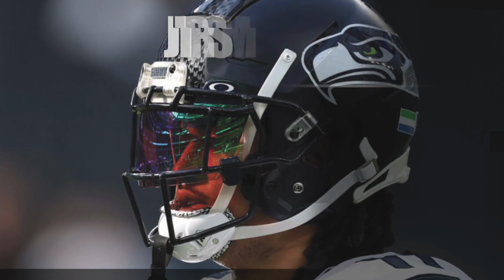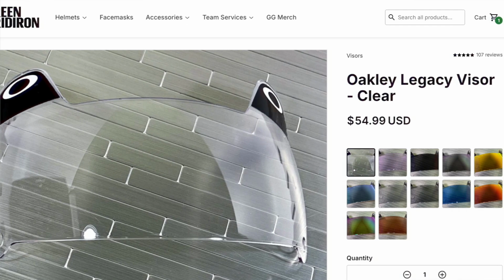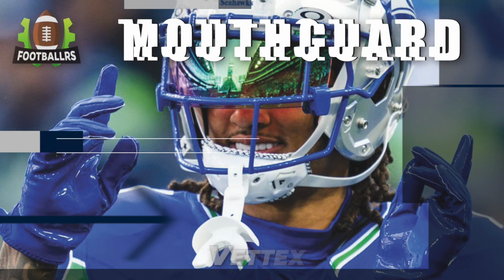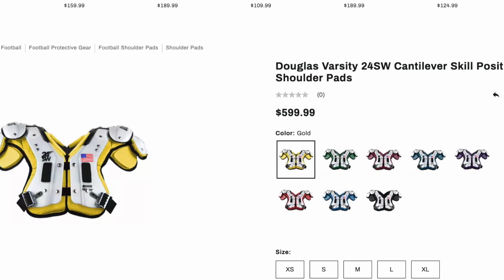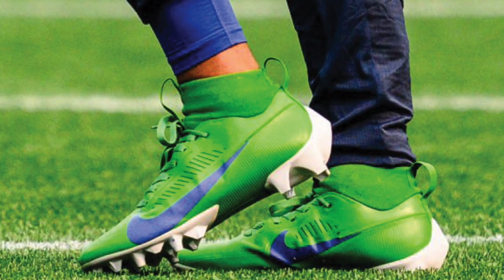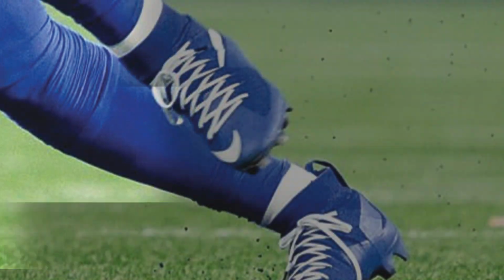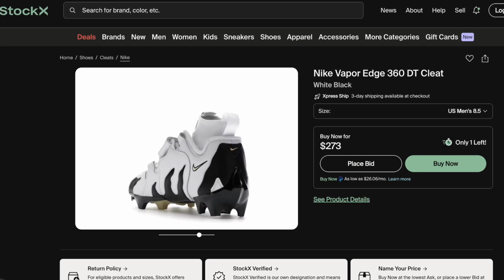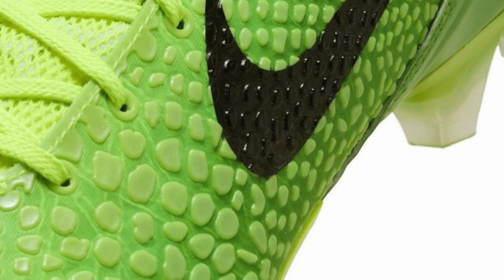What Does Jaxon Smith Njigba Wear on the Field??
Devin answers the question: What does Jaxon Smith Njigba wear on the field?? We break down everything that he wears-  helmet, gloves, facemask, cleats, everything!

Vettex Lipguard Mouthgaurd

Nike Diamond Turf 93 Cleats - Unavailable Now :(

Nike Vapor Edge Dunk “Oregon” Cleats - Good luck finding these